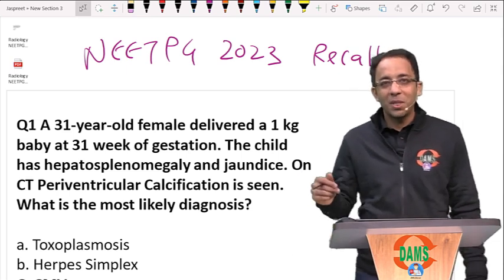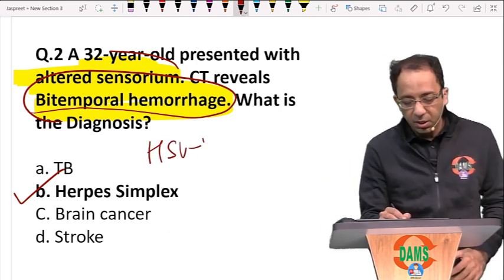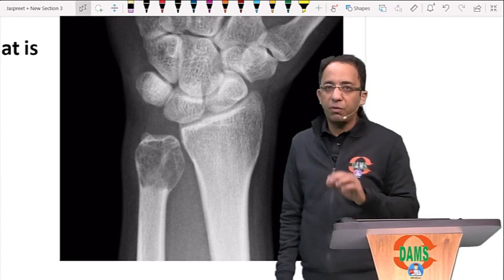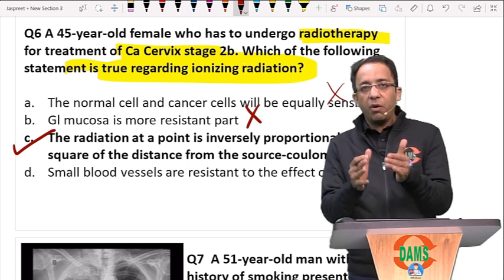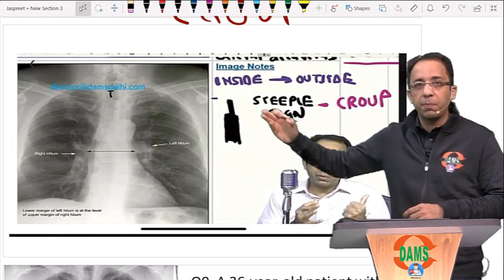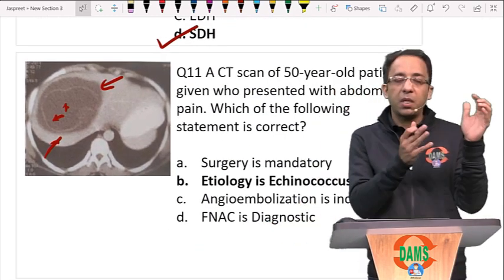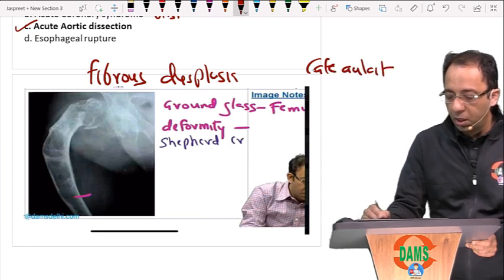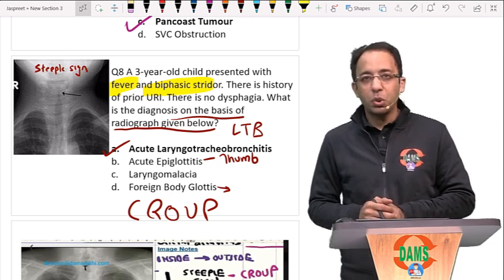Radiology | NEET PG 2023 Recall Series | Team DAMS